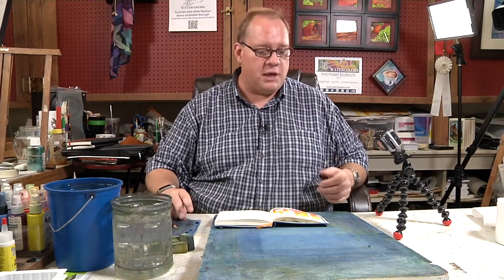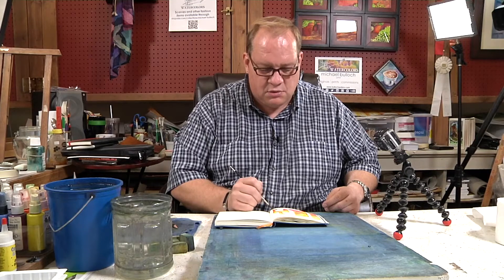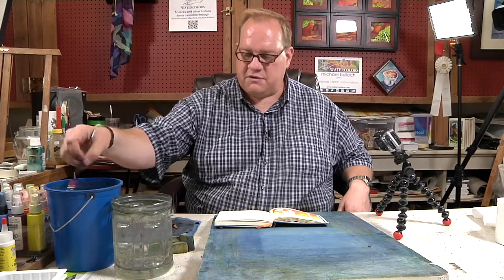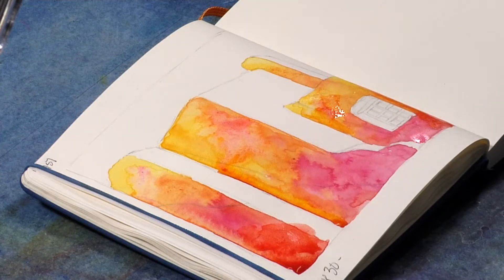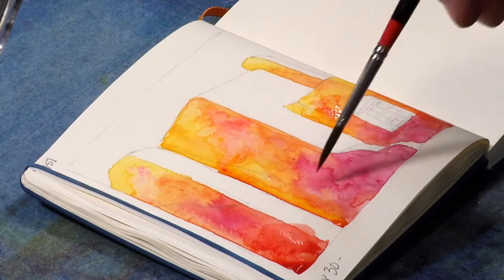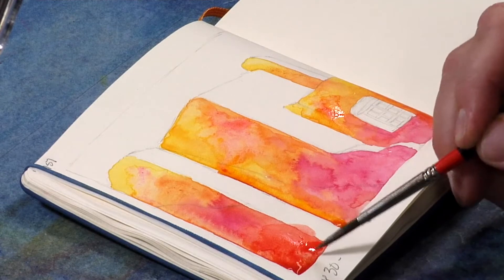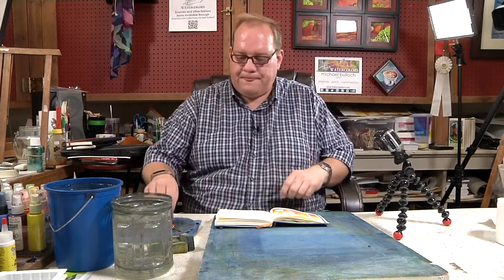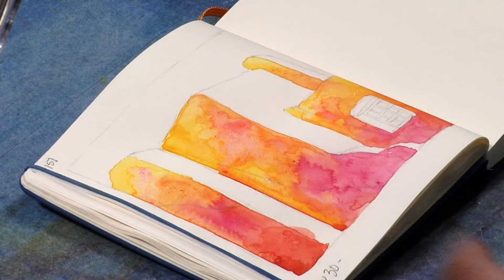5_Being Observed While Painting - Michael Bulloch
Michael Bulloch demonstrating his water color techniques while participating in the Art Year Challenge